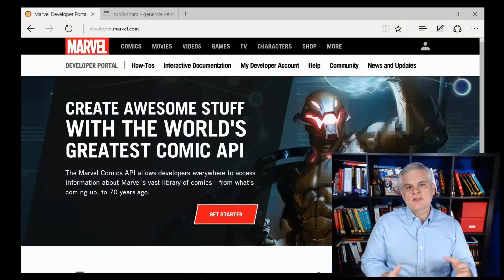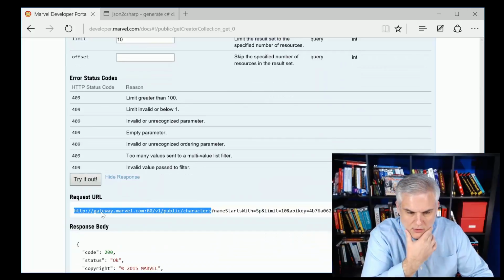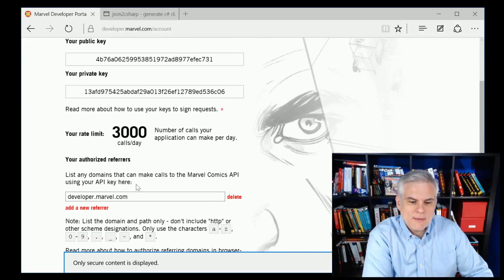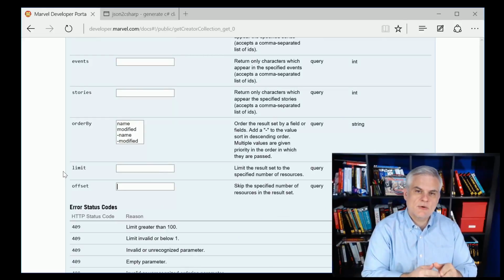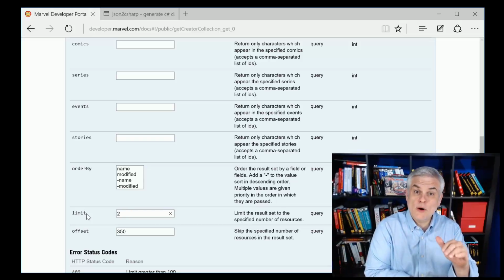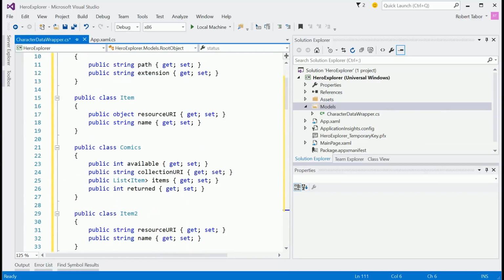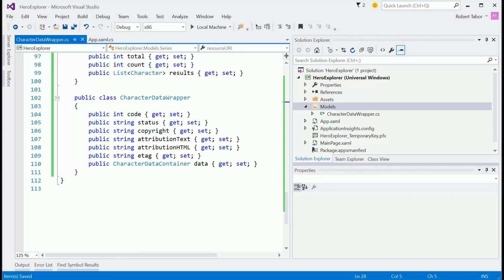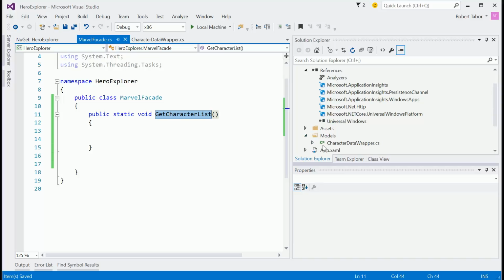X72 - Hero Explorer Accessing the Marvel Web API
In this second video, Bob sets up the project, but focuses on how to work with the Marvel API ... how to make calls, how to filter results, what to expect back. He uses the resulting JSON from a sample call to create a graph of classes representing the data.